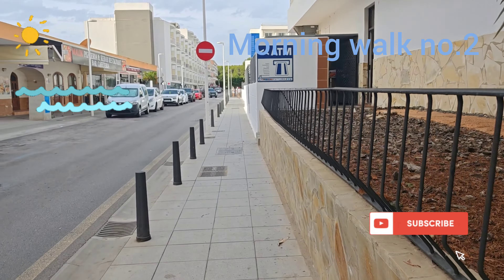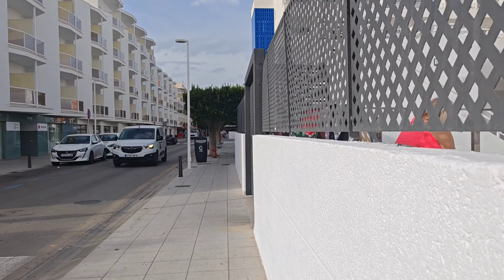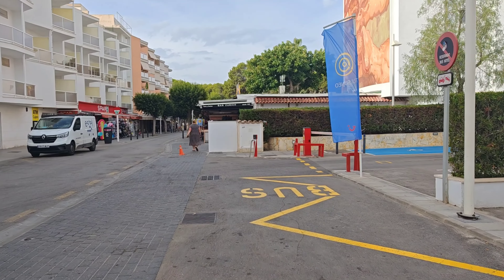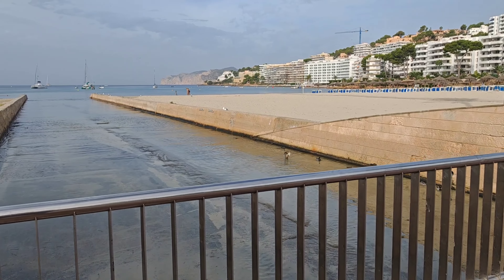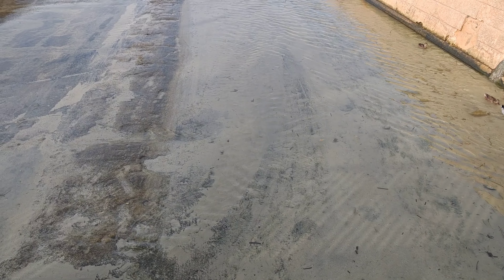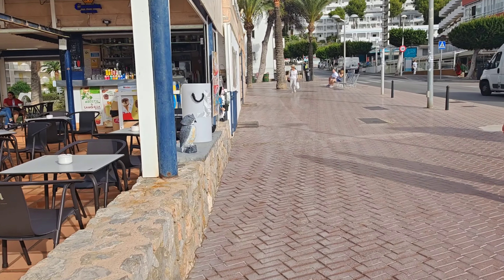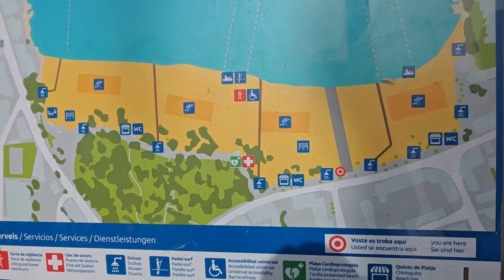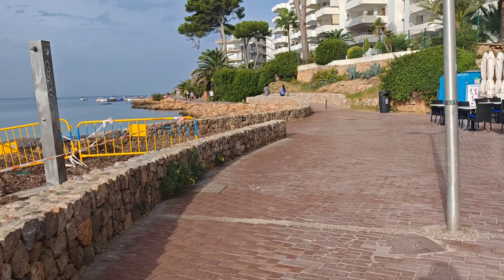Morning walk no.2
We head out this morning and turn right at the bottom of the road. We walk along the promenade as far as it goes.

Santa Ponsa is lovely but the prom isn't long enough. I like places with miles of prom.

Angela and David
Wyllie's Travel Adventures